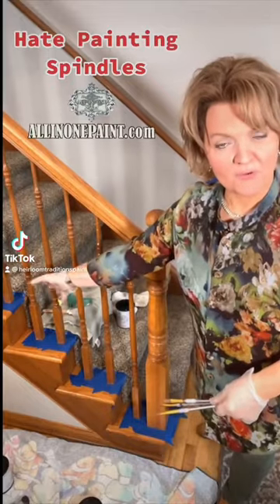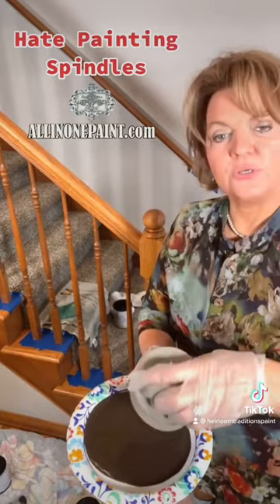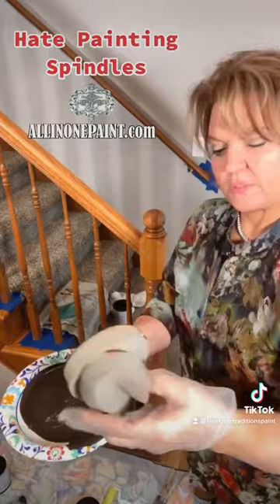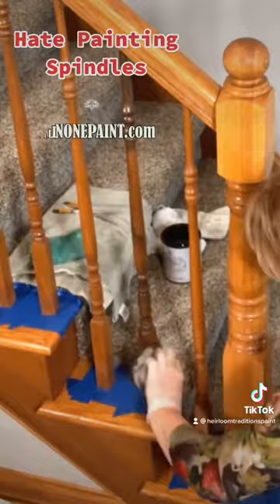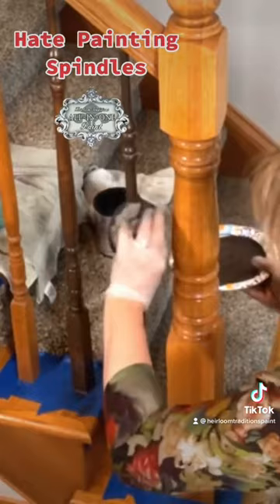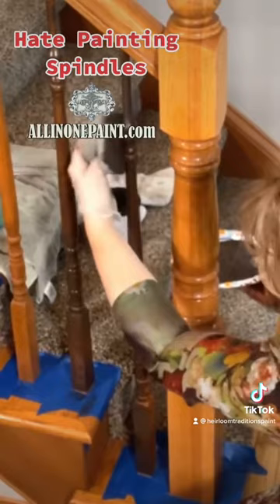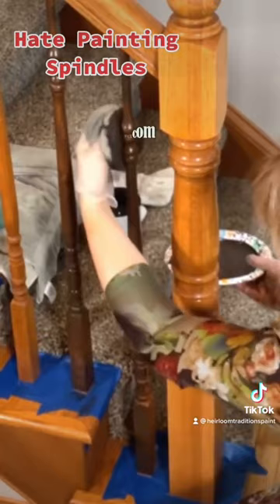Best Paint Tool For Painting Spindles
Lets talking about painting over failing finishes. The #1 rule….DON’T DO IT! If your existing finish is coming off with just the cleaning step, there is a problem and it requires a 4 letter word!